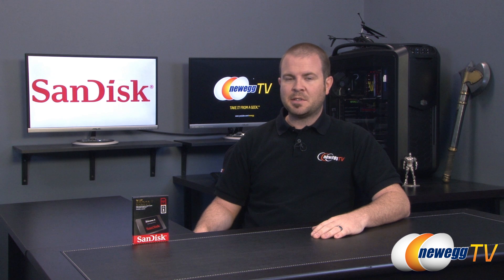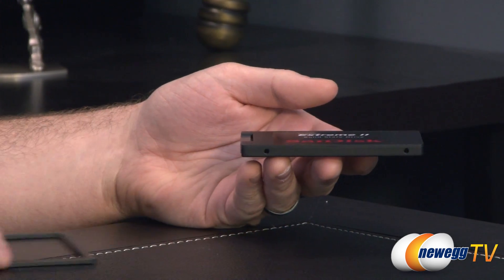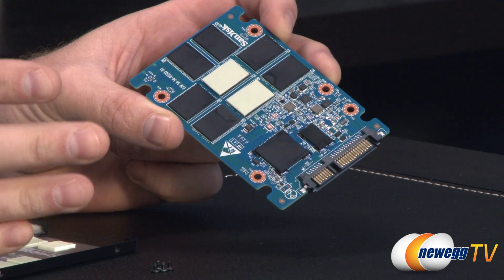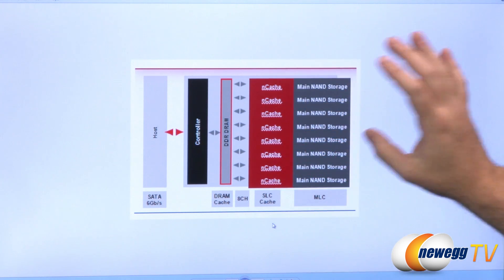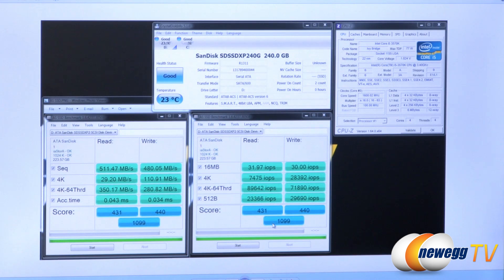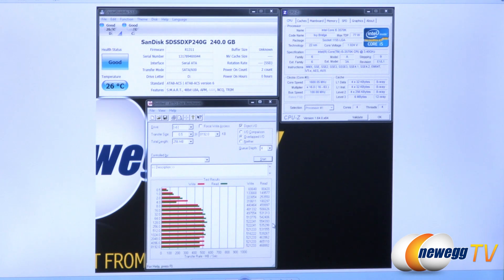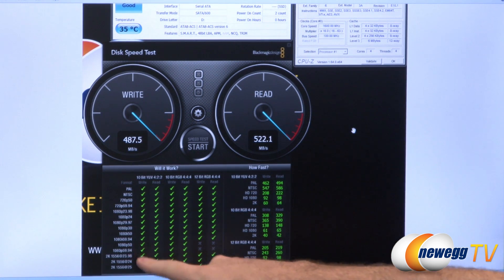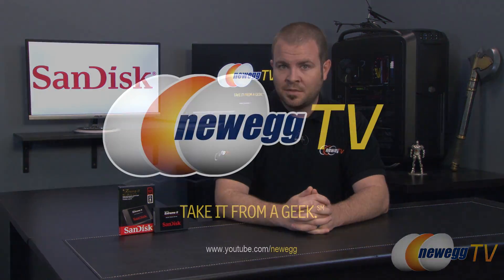SanDisk Extreme II 240GB SSD Overview & Benchmarks - Newegg TV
SanDisk Extreme II 240GB SSD
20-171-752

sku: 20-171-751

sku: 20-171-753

Here we have a 240GB SSD from SanDisk, model: SDSSDXP-240G-G25. Check out the video to see more!

- Credits -
Presenter: Paul
Producer: Lam
Camera: Steve
Post-Production: Anna